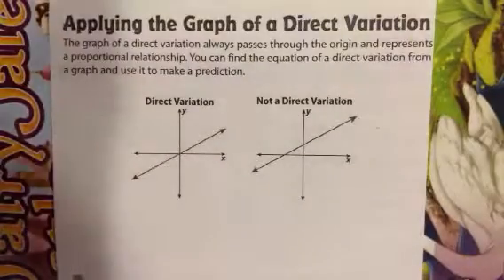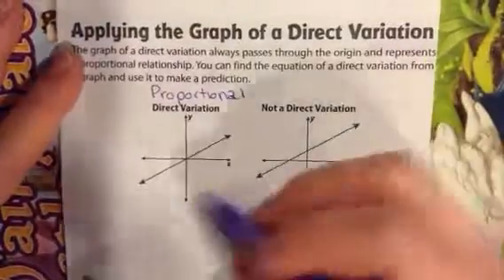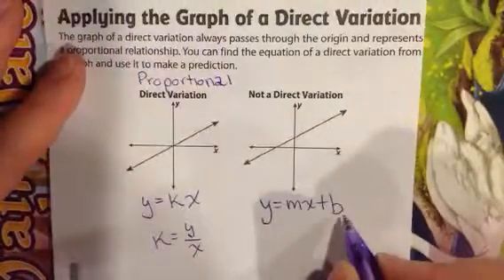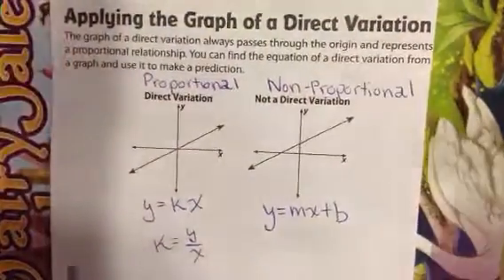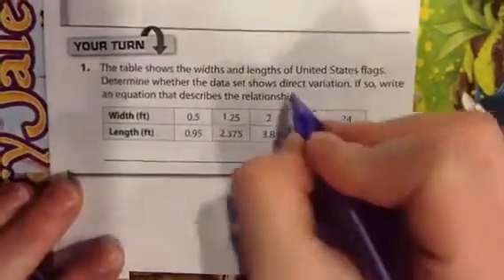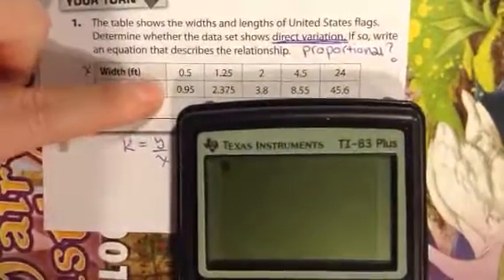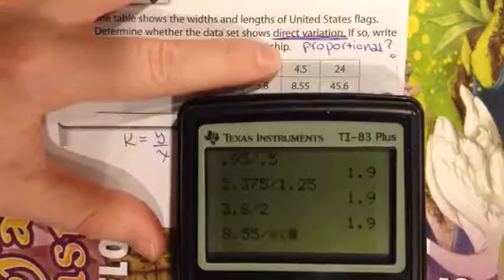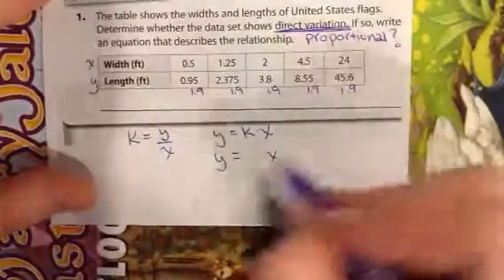Direct Variation - 1